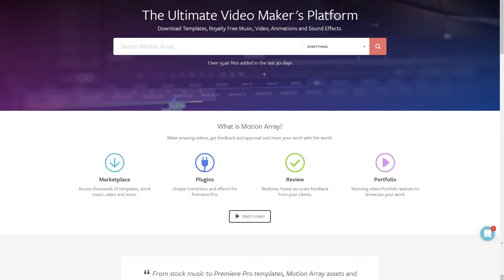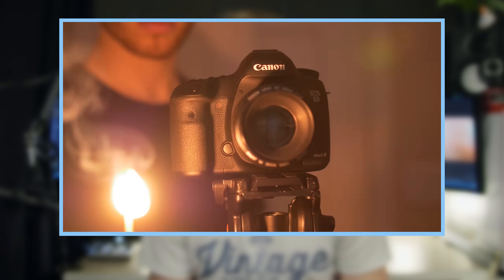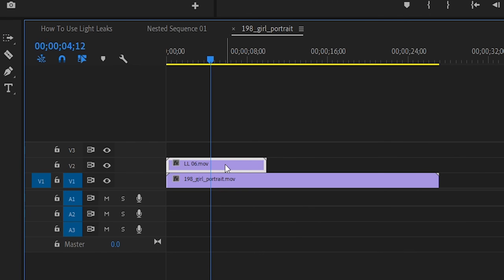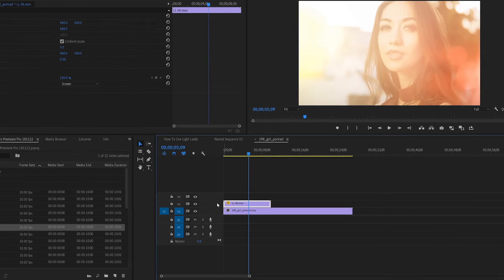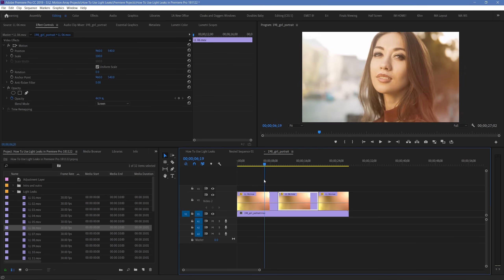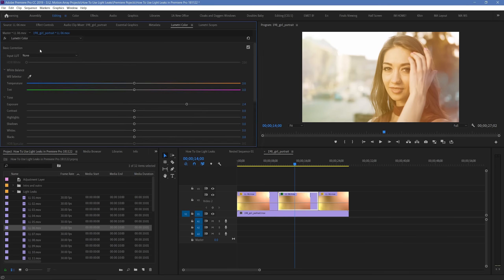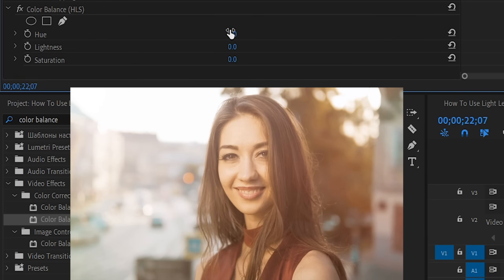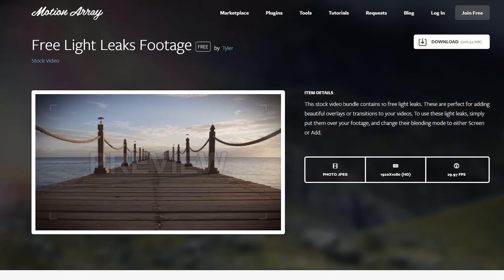How To Use Light Leaks in Premiere Pro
In this Premiere Pro tutorial we're taking a look at how to use light leaks in Premiere Pro.  Most people just place down their light leak footage and use it in default for their video projects.   But you can actually take advantage of lots of different ways to use light leaks that you may not have thought of.  So let's take a look at the methods to getting the most out of your light leaks in Premiere Pro!